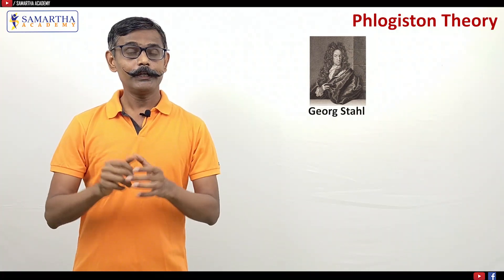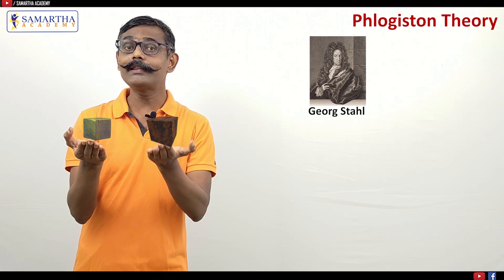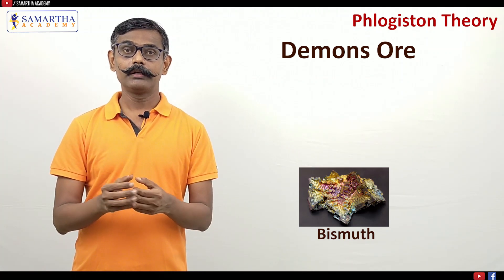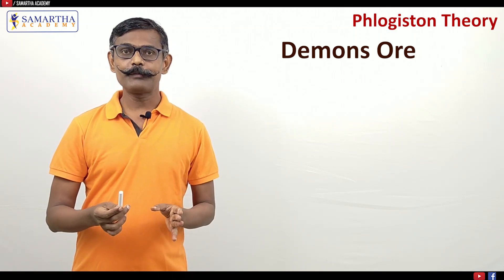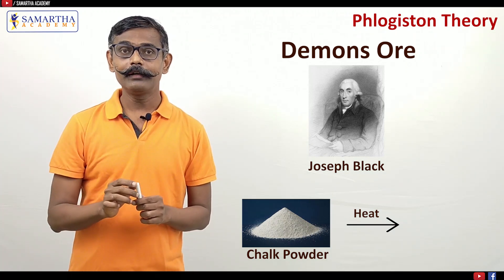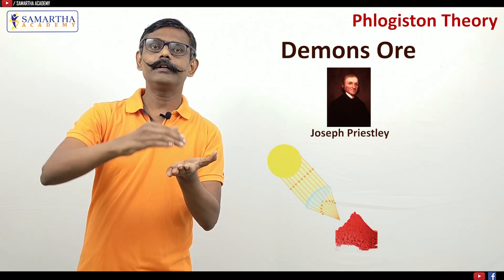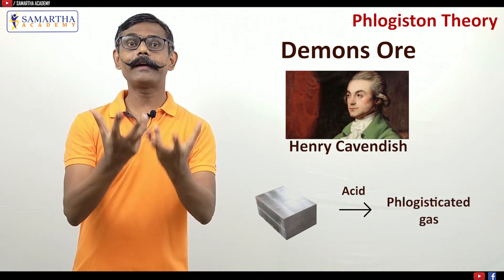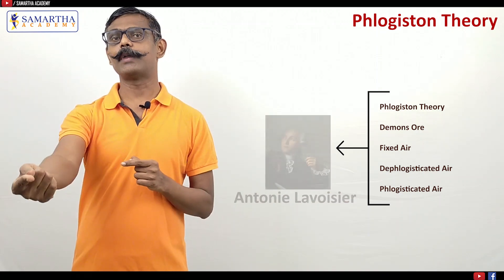What is phlogiston theory? | Chemistry | Samarth Academy | by Ajit Kanshide Bharatiya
In this video we will learn about phlogiston theory, How it discovered, different examples of phlogiston theory.

Samarth  Academy Kudal
- Successful Results since 2007
- This Year 52 Students 90%+ and  27 Students 95%+ In Boards
- From Last 11 Years More Than 400 Students Secured More Than  90%
- 100% Result Till Date
- 5th to 12th Standard Including  JEE, NEET

* For Class Inquiries Contact on : 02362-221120
* Address - Audumbar Plaza Phase-2, Audumbarnagar Near Post Office Kudal Malavan Road, Kudal, India